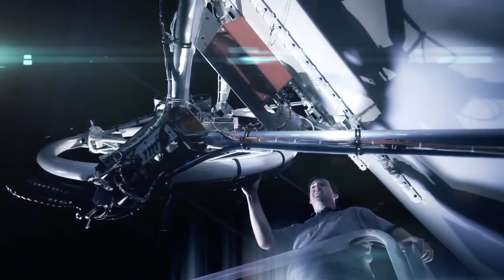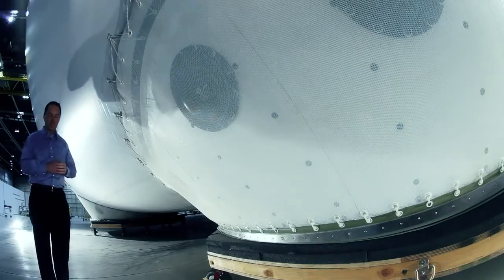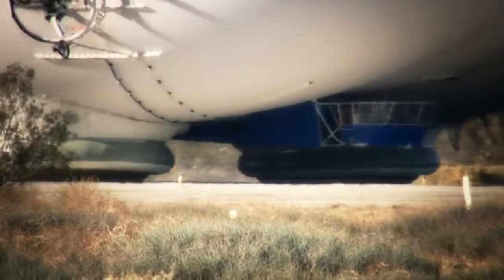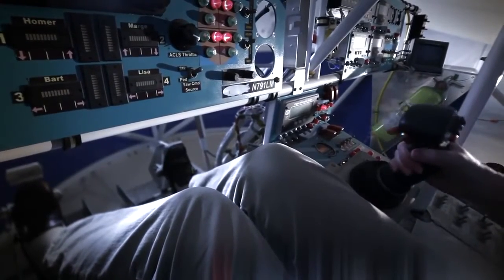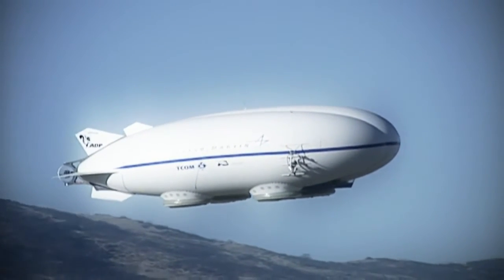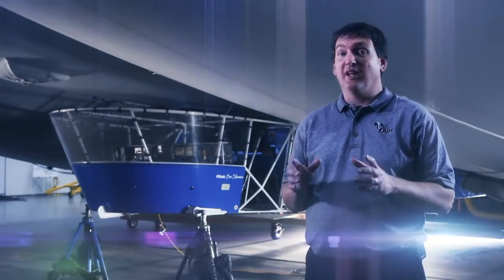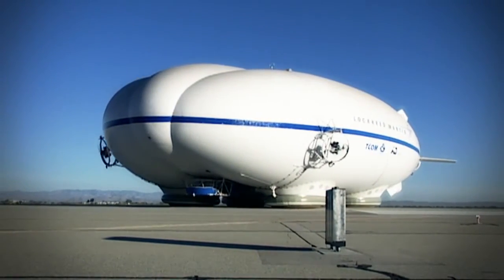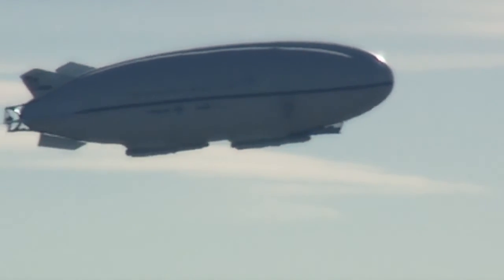P-791 Hybrid Air Vehicle.mp4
P-791 Hybrid Air Vehicle looks like my spaceblimp